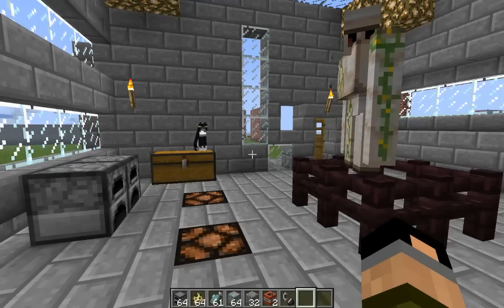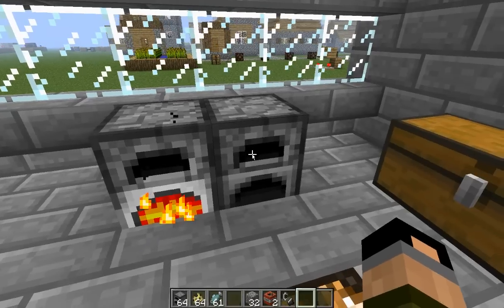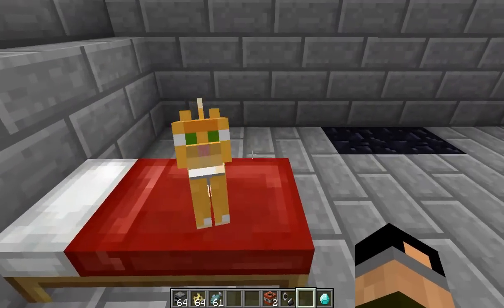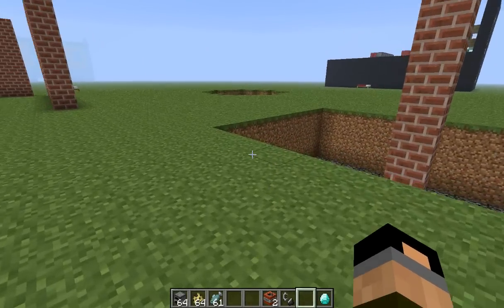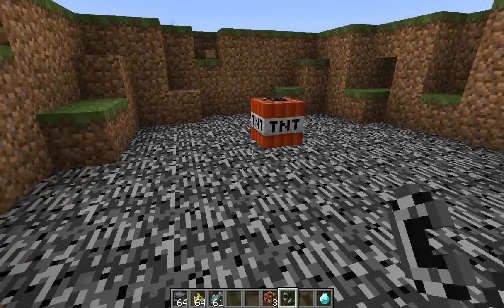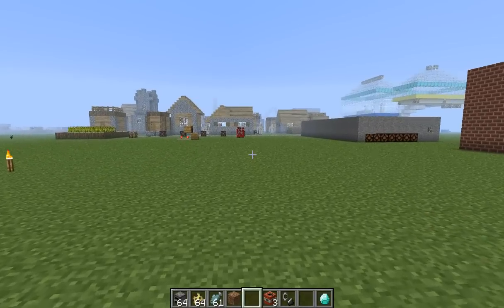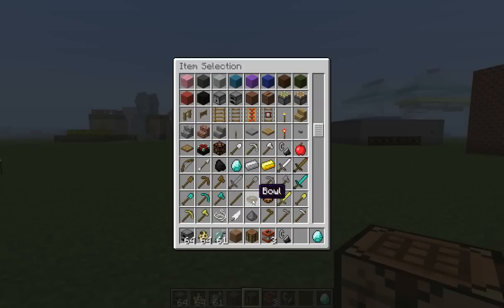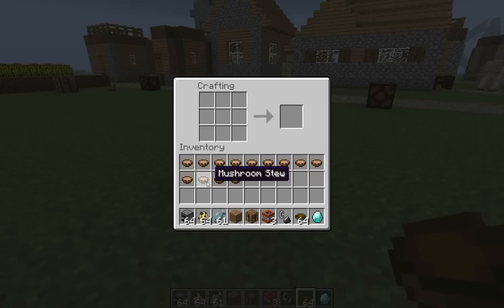1.2.5 PRE RELEASE Minecraft Overview.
So here it is, Minecraft 1.2.5,

Changes:

    Added shift clicking support in furnaces
    Added method to easily acquire blocks you have selected in the world in Creative mode using the 'pick block' key
    Made the Direct Connect dialog remember the last IP for the current session
    Fixed issues detected certain links in chat
    Fixed wild ocelots behaving like tamed cats
    Fixed various chat crashes
    Made cats less eager to sit on things
    Made cats less patient
    Fixed world generation failing under certain circumstances
    Fixed issues turning off sound under certain circumstances
    Removed all ghost entities under the command of Lord Herobrine
    Fixed crash when pasting certain characters in chat
    Fixed slash '/' key not behaving correctly in certain environments
    Fixed command matching being too greedy (for example: typing '/stophammertime' no longer stops your server)
    Fixed not being able to click coloured links
    Fixed potential issue with village door detection (which could cause too many villagers)
    Made using a stack of bowls on Mooshrooms not consume the whole stack of bowls
    Made punching a TNT block with flint and steel in hand destroy and drop a TNT block (right-clicking will activate the TNT)

The exact same version will be added to the launcher on Wednesday April 4, at 15:00 CEST (06:00 in California, 09:00 in Florida, 22:00 in Korea, and 23:00 in Sydney).

Cheers,

// jeb_ & co